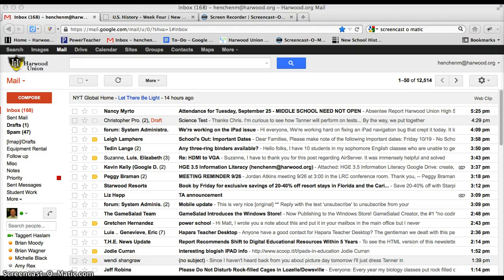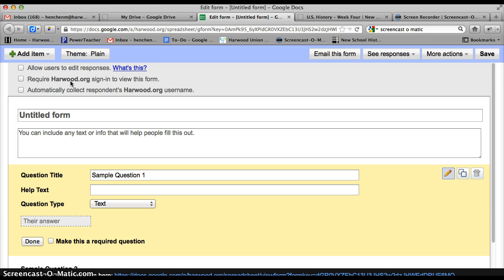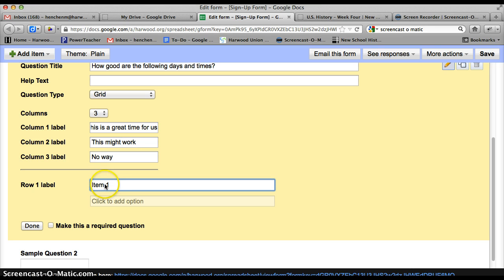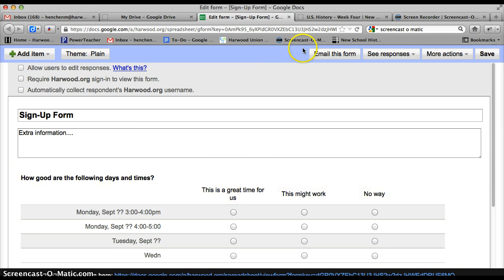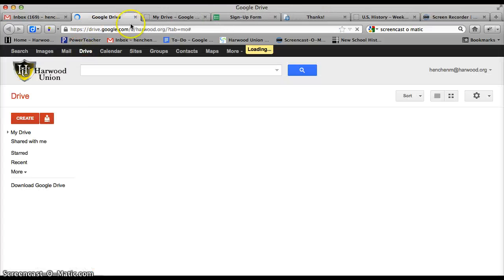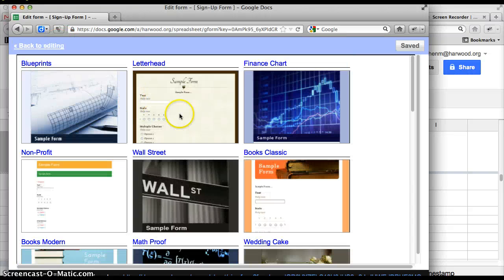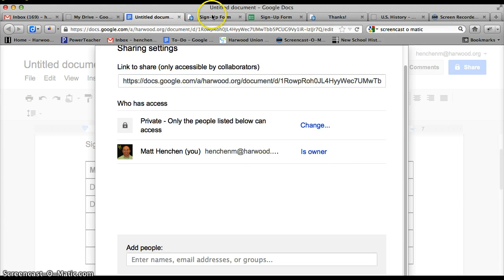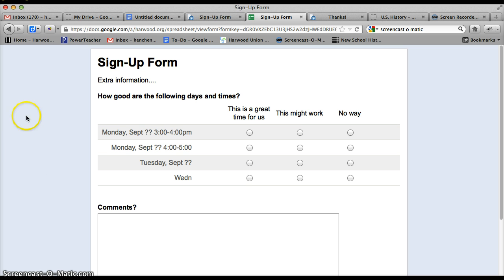Create Google Form to Schedule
Scheduling Parent Teacher Conferences via Google Forms